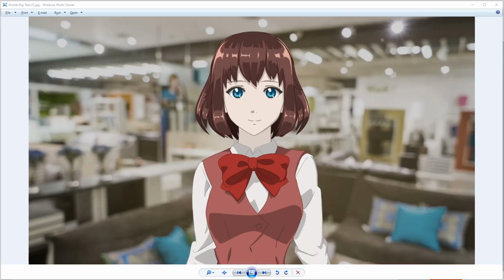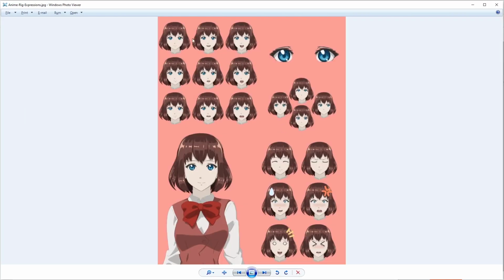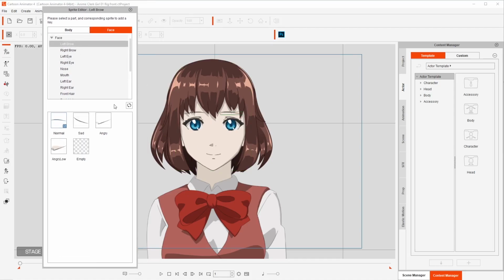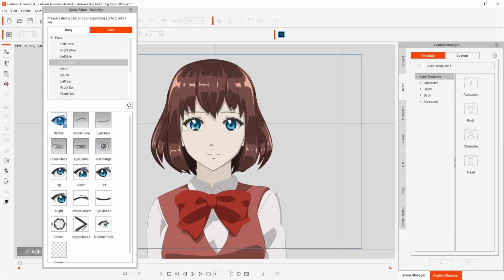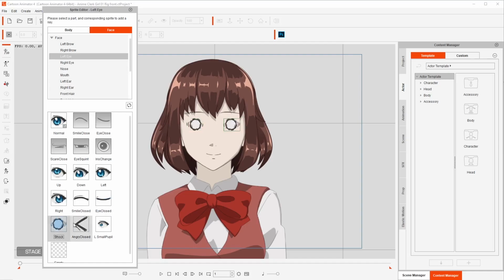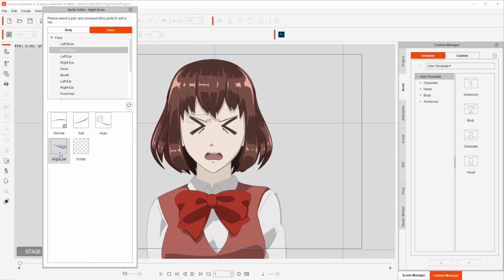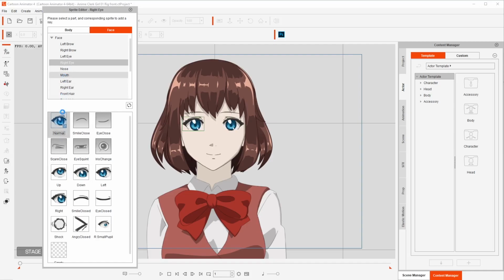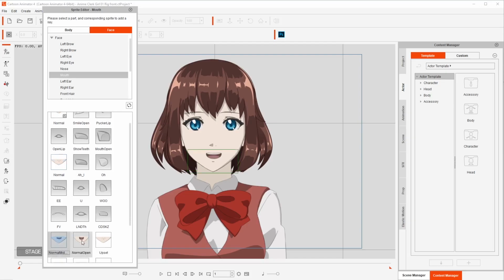Anime Rig Test in Cartoon Animator 4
In this short video I will show you a quick test of the Rigging for the Anime Character we are doing for a short animation.